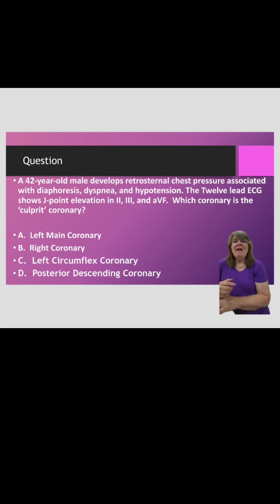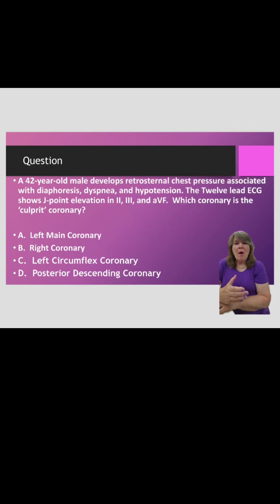Join our membership community!! 😁👩‍⚕️